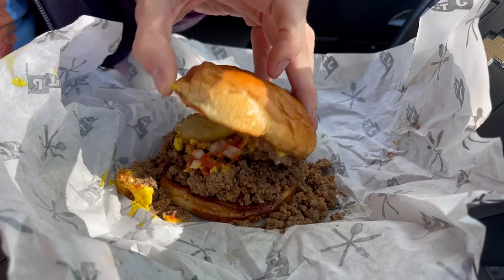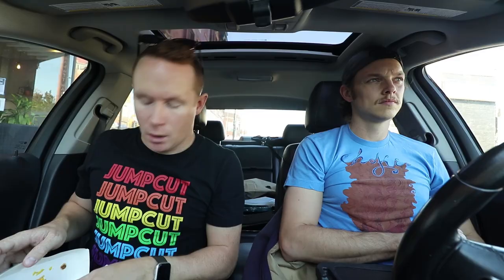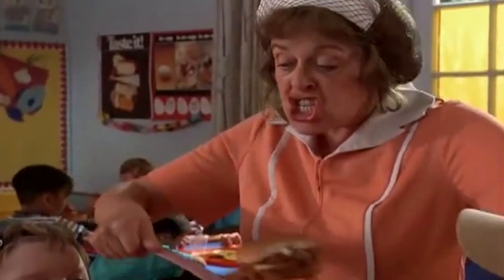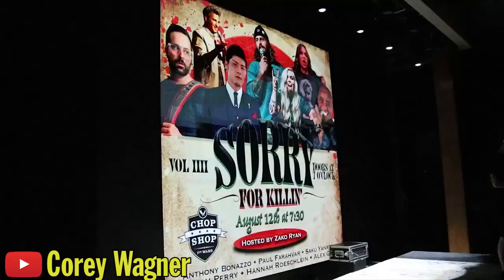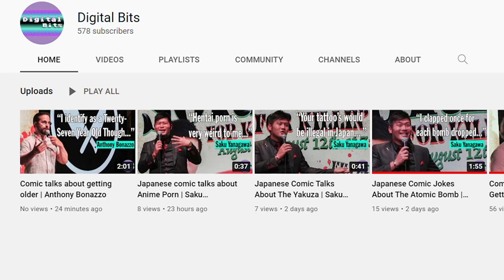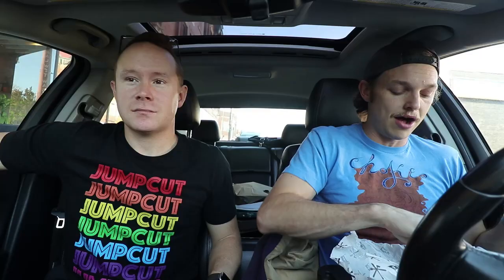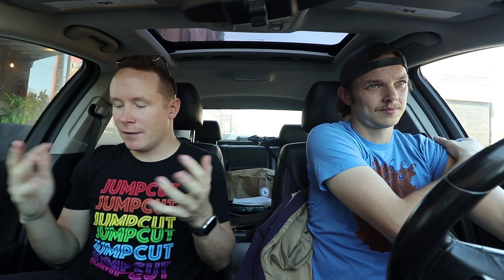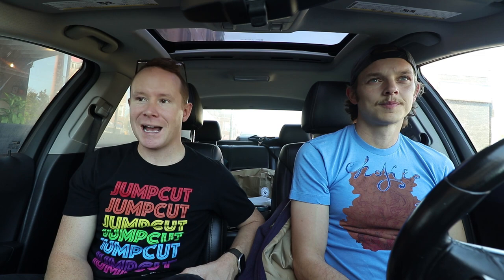JT's Genuine Loose Meat Burger & Coney Dog Review!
Today we're headed to JT's Genuine to try their delicious Made Rite Burger!

Song 1
Artist: Timothy Infinite
Song: Rapid Years

Song 2
Artist: Sarah, the Illstrumentalist
Song: Everything's Better With You

Our mailing address to send us items:
3023 N. Clark St.

Kourtny Basinger
Dawn Kotecki
Kiel McClelland
Cindy Brown
Brian Yaczik
Garrett Lenox
Brian Yaczik

Steven Carrington
Kourtny Basinger
Mitch
David Knopf
Eric Bartgis
Matthew Fritz
Ronald Ely
Dan Hunt

Alex Andrews
Jamie Gordon-Kamm
Cody Leach
Amanda Sartain
Matt Williams
Christopher Protain

Brent Gilliam
Derek Anderson
Cedric Hurst

Charles Currier
Jeremy Walden

Christopher Reeves
Richard Mayers
Kelsey Reagan
Gregory Tait
Billy Brackeen Jr
Charley Carey
Slippy Jones!
Kevin Kreiner
Bill Barrett (paid the $108 year in full!)
Damien Wilson
Sean Hanley
Karla Lindeman
Bobby Hall
Chris McKay
Keith Matras
Erin Bell (paid the $108 year in full!)
Matthew Menentowski
Derek Strong
Alana Packard-Armendariz
Brooke Winkler
Derek Strong
Jacquie Desmond
Sapan Patel
Ryan Buckman
Kyle Hopfensperger
Art Brown
Chris Michela
Monica Mars
TEAM WELBY!!
Matt Verdi
Orin Dix
Kevin Fandry
Jacob Reed
Arthur Brown
MrVkng9099
Nick Wass
Kori Koschalk-Newmister
Debbie Ely
Cinny Hayes
Jackie Heroux

Batman himself

Kyle Kelm
Chuck Gordon
Evil Ernie
Lea Bonikowski
Michael Goodrich
Jamie
Curtis Kolbe
Jason Green
Pinche Borracho
David Black
Robert Cabbage
Ross Golding
Andre Smith
Toni Cooper
Kathy Jones
Shelly Hudson
Bill Sinkinson
Dustin Ring
Alex Kalogeropoulos
CJ Gall
Jeff Ohlrich
Hannah-Elizabeth Morris
Michael Goodrich
Big Mitch
Steven Carrington
Michael Malone
James Smith
CJ Moore
WonderMedia
Shay and Julie Moore
Dustin Anderson
Steven Berger
Joseph Rutherford
Steve Bradford
Chris Voss
Justin E
Lee Lawson
Steven Edgell
Juliet Bagel
Doug Clemann
Jason Jones
Christopher Haines
Eric Ely
Eric McCloskey
Anjelica Jesus
Michael Hopper

Patrick Canale
Jason Harrison
Brian Finley
Drew Braston
Jewel M
Hansel Infante
Bailey Medlin
Johnny Is
Andy Armstrong
David Cooper
Dewey Cole
Molly
David Jackson

Kevin E
Robert Johnson
Mr Rican
Daniel
Dalton
Kevin Bastian
Juliet Hagle
Christopher George JW
Brianne Gasser
SMitchell
Jonathan Smith
Jeffrey D'Agostino
Gavin Provost
Dimitri Kaye
Jeremy C
Partrick
Dawnn Gray
Hunter
Joe S
Doug H
Brandon Long
Scott Hinden
Dean Diamond
The Midwest Brew Review
Ryan Brown
Adam Ehlers
Robert Mattei
Tiffany Myton
Colleen Maxwell
Justin Hazard
Amanda Harvey
Nearly Worthless
Jo Espanol
Josue Baez
It's Raining Babies
Joe Norskov
Sean Levings
Michael Medhurst
Matt Lewis